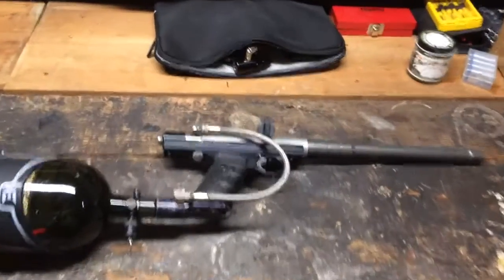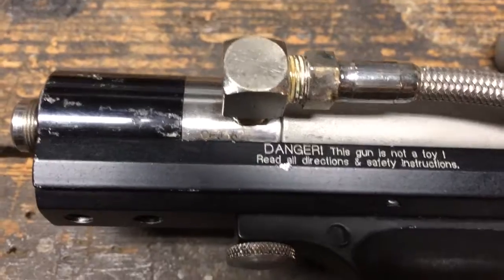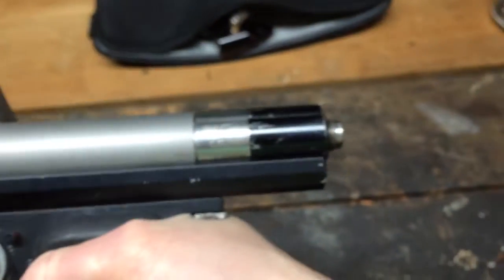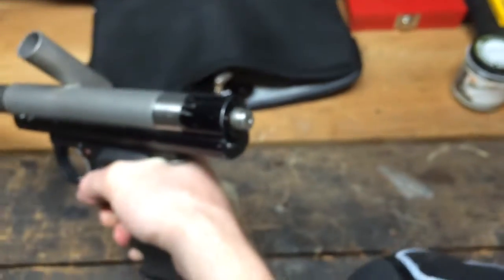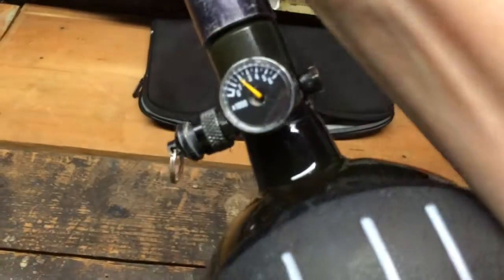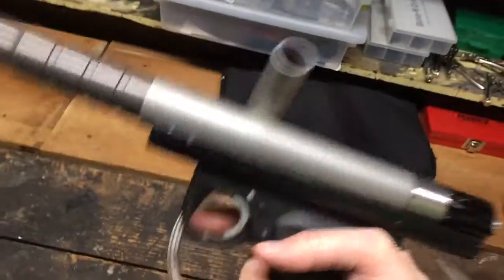Automag Classic 2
Another AGD Automag Classic I repaired and will be listing for sale soon